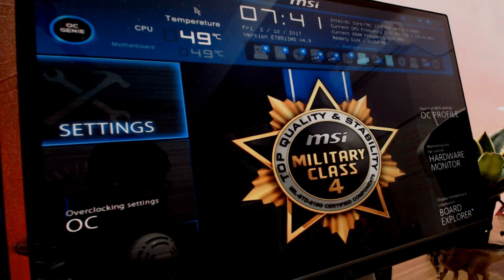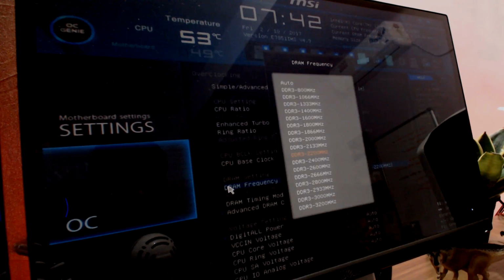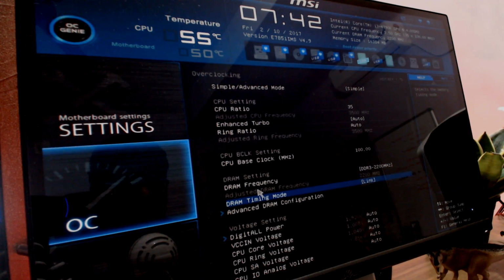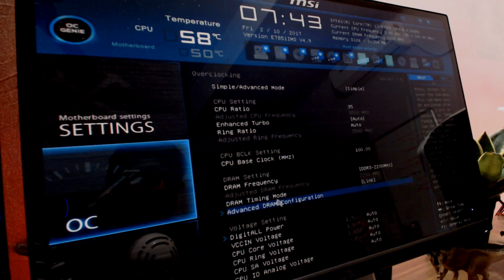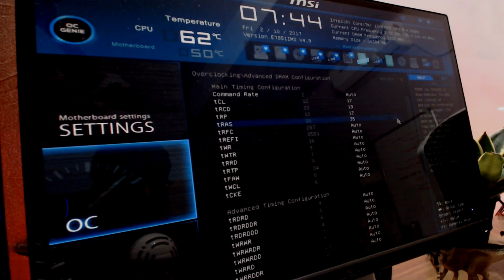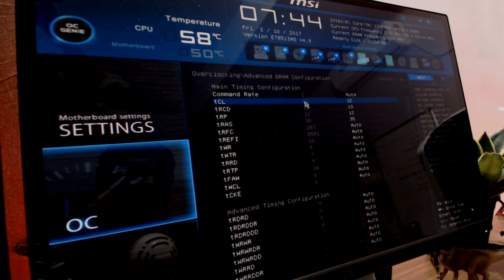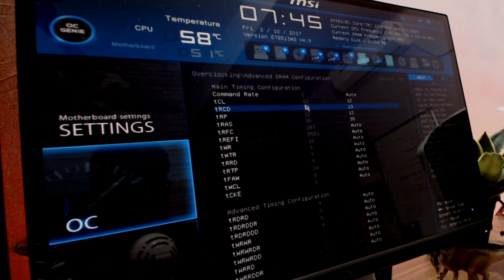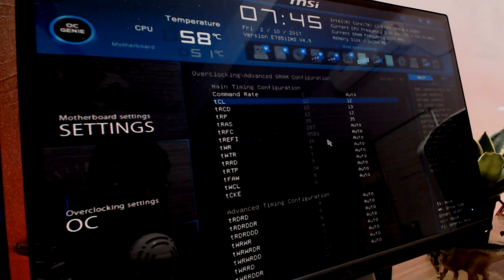Overclocking RAM | Frequency, Latency Optimization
A quick demonstration of how to overclock your RAM properly. It is important to remember that the objective is to find the best/most optimal combination of frequency and Latency.